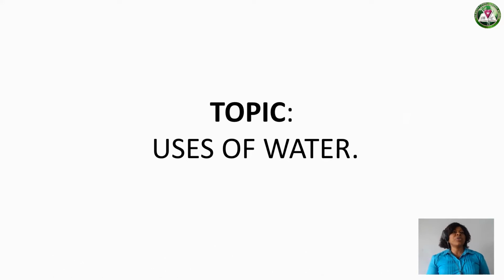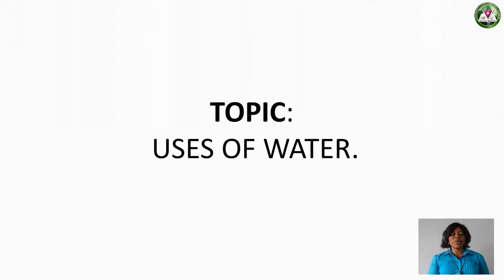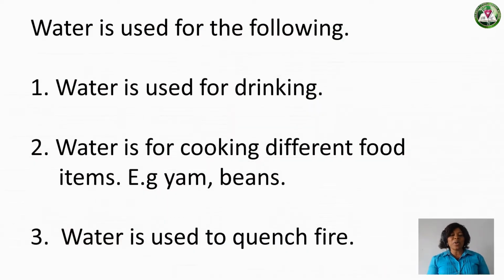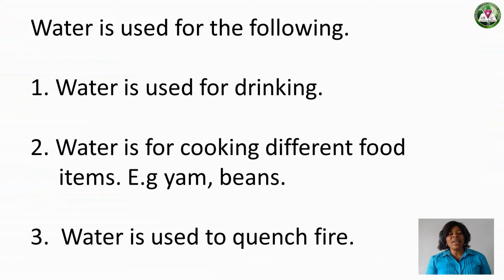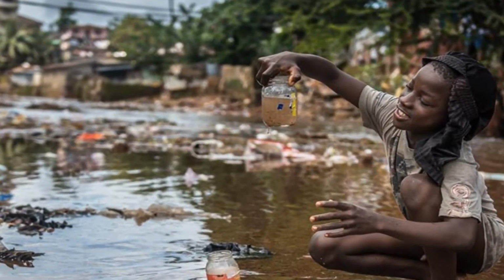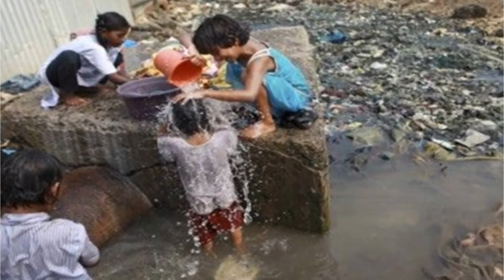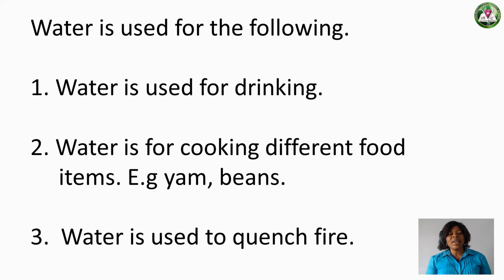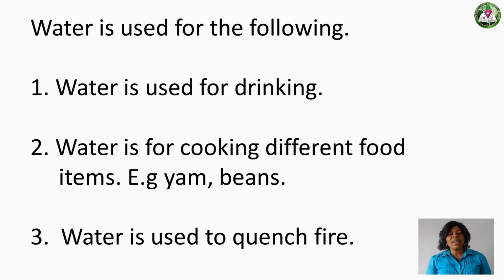AGRICULTURAL SCIENCE USES OF WATER FAVOUR CHINWE MADU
AGRICULTURAL SCIENCE USES OF WATER - MADU PRIMARY 1